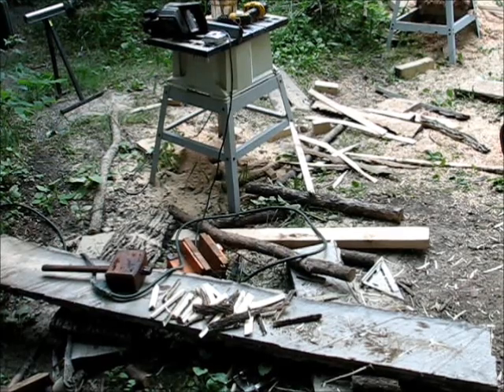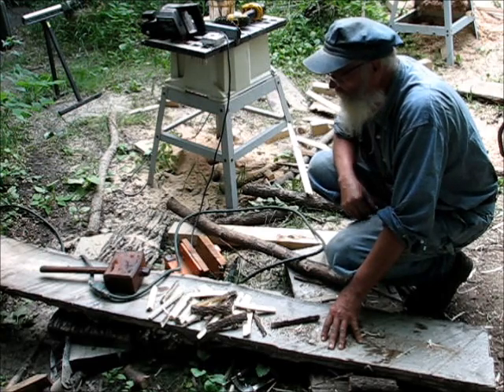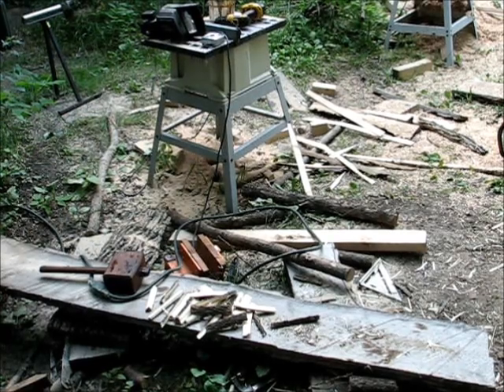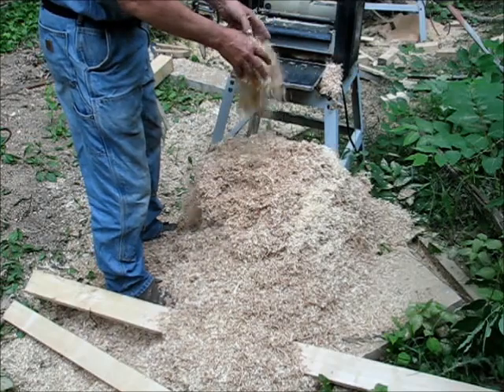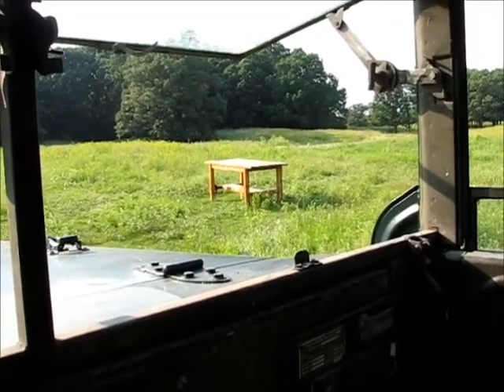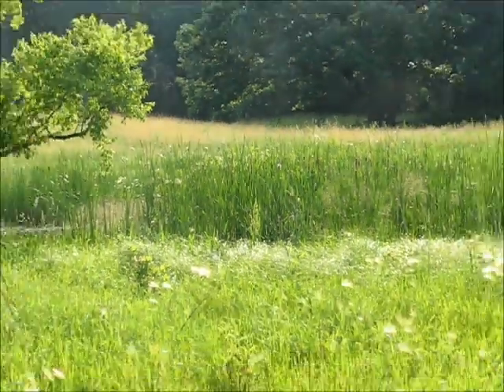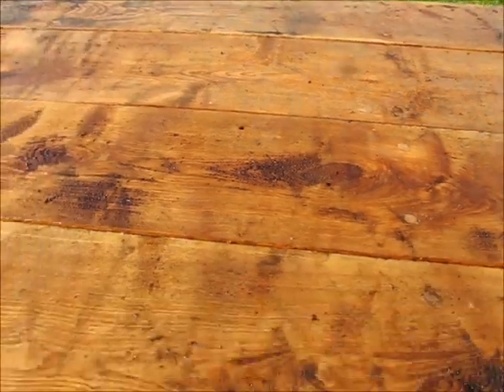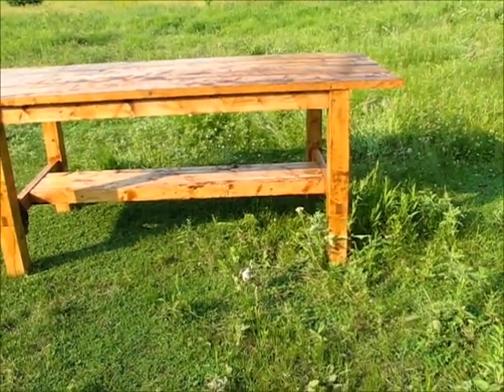The Workbench Done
All done, not a nail or a screw in it, I will leave it bake in the sun a few days and it will be ready to use.  You will be seeing much more of it in the future as it should be of great use to me in many of my projects.